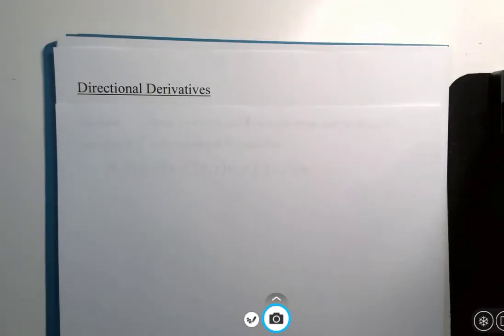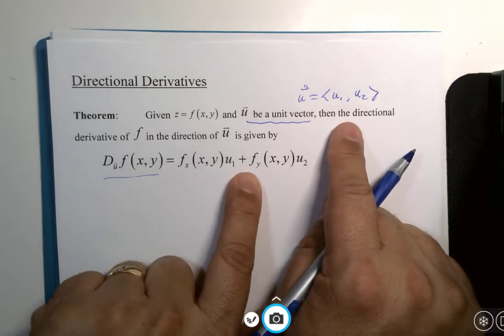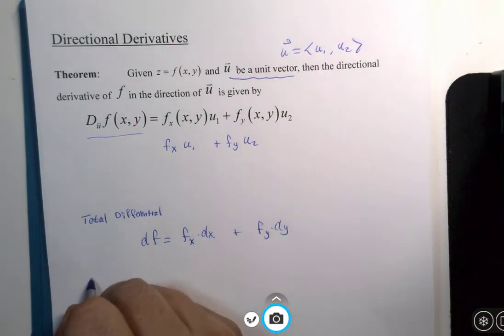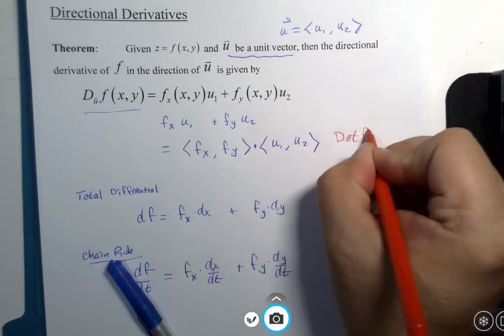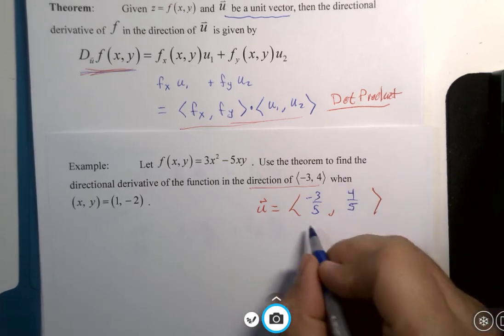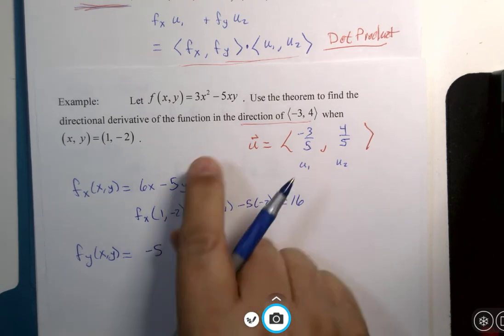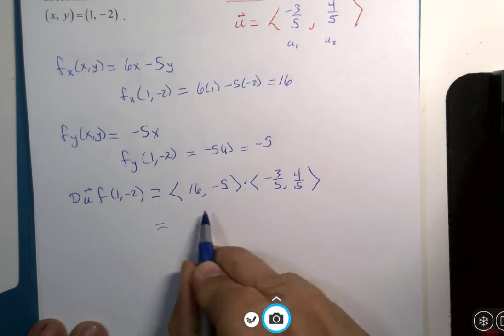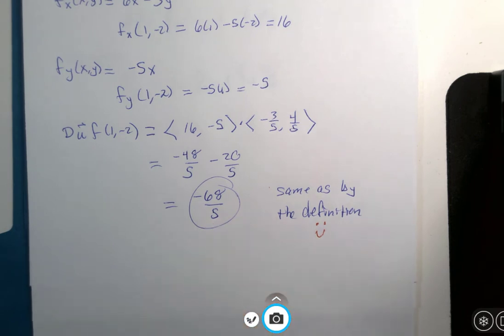Directional Derivative Theorem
The supposed "short cut" for calculating the Directional Derivative.  It is faster than the definition but "it is not quite like the power rule."   :)